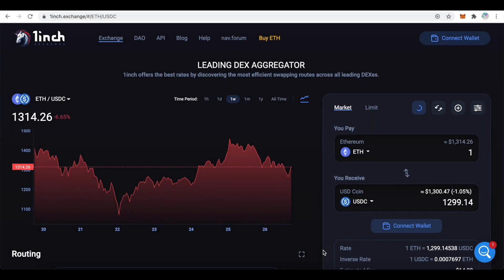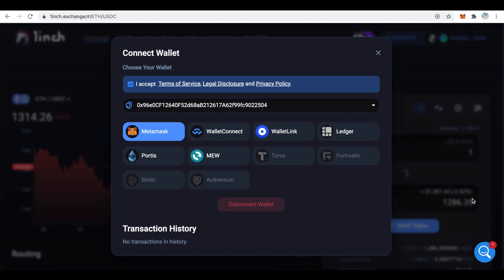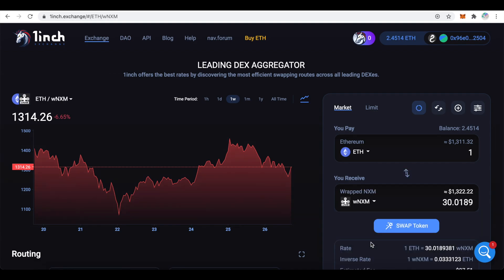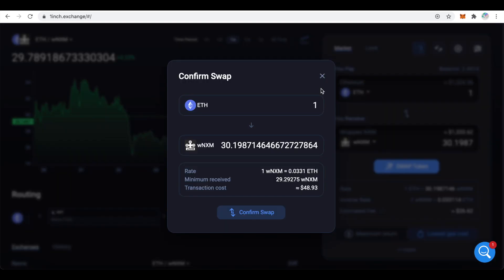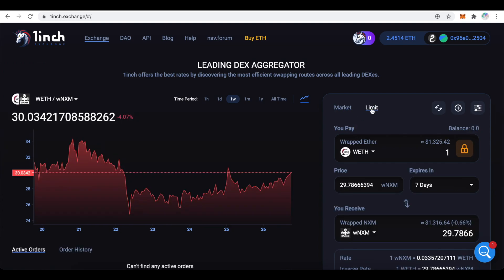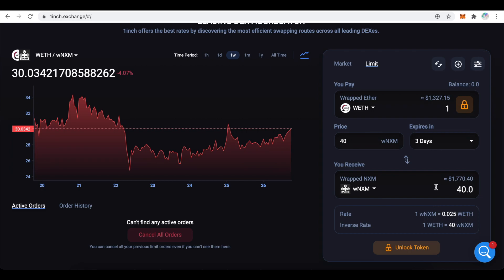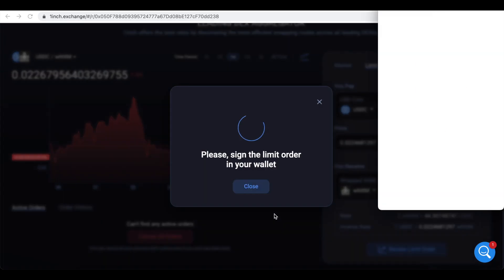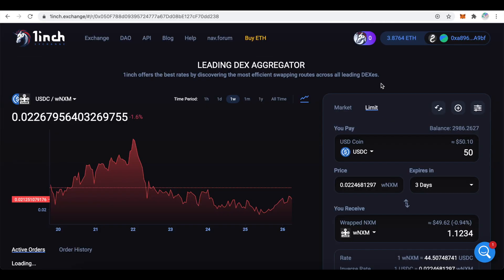1INCH Tutorial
How to use 1INCH aggregator.